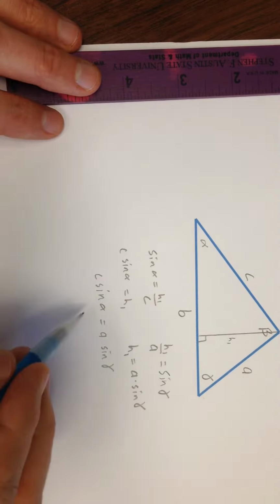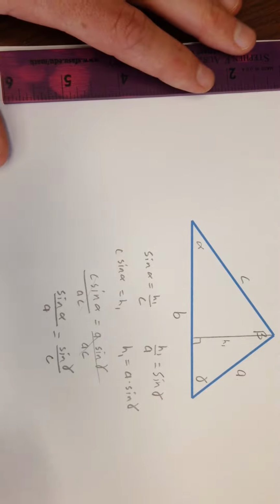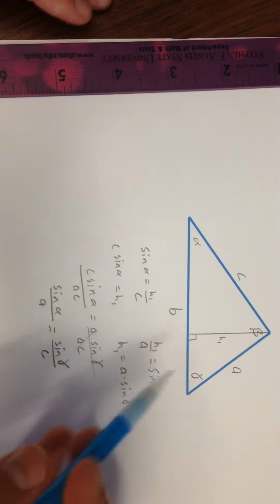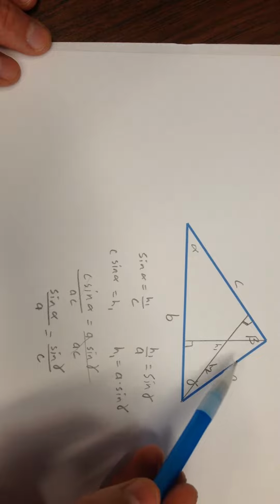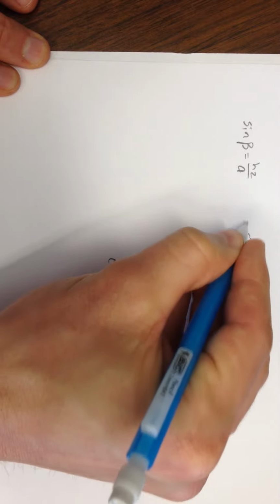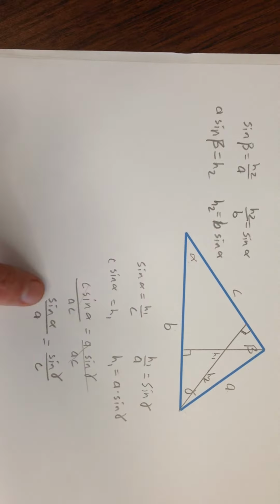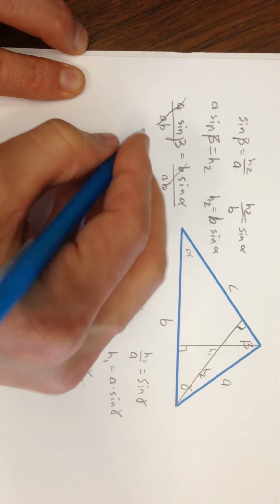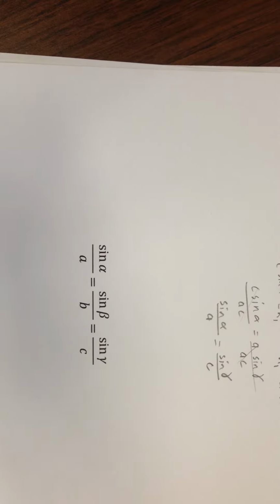Deriving the Law of Sines